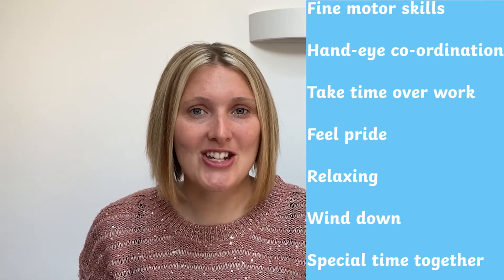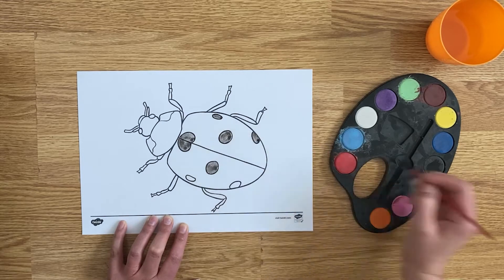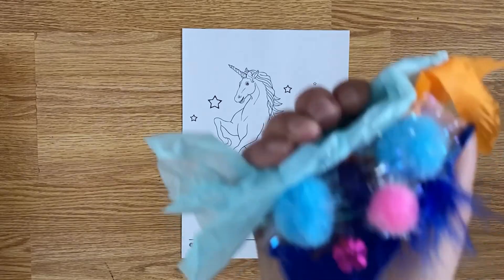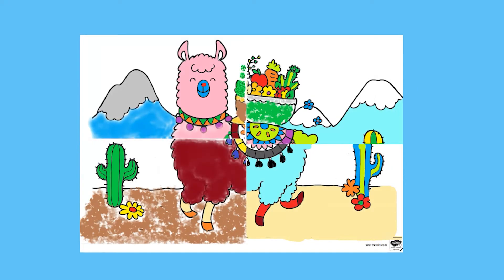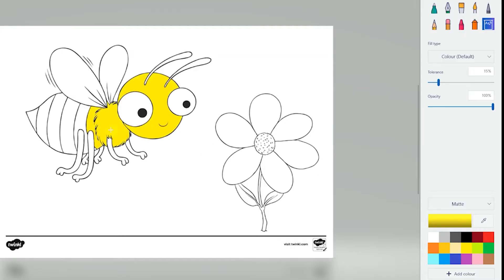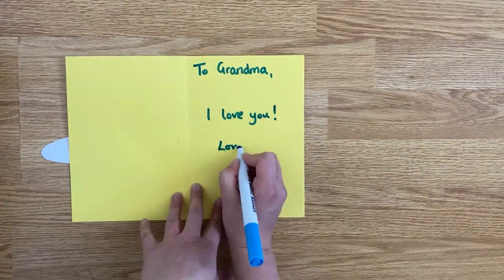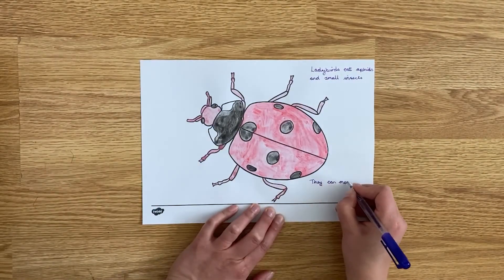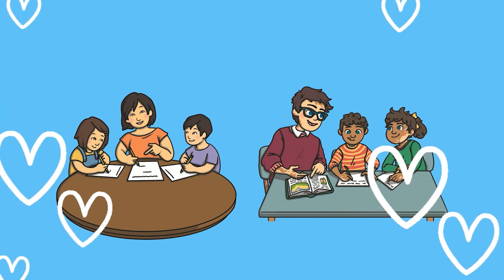Ten Ways to Use Animal Colouring Pages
This video, by one of our in-house teachers Catherine, shows you ten interesting ways you can use colouring sheets. From the obvious to the not-so-obvious, you are sure to find ideas that appeal to your child, and you: